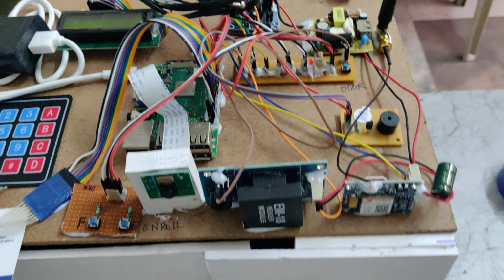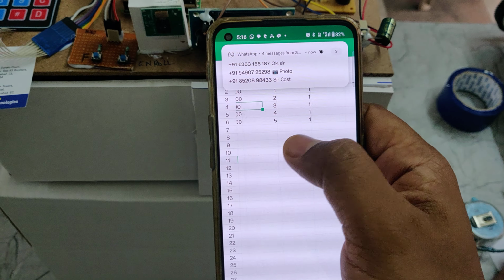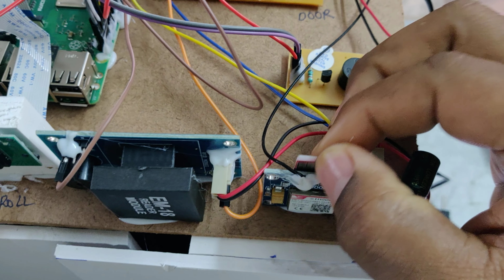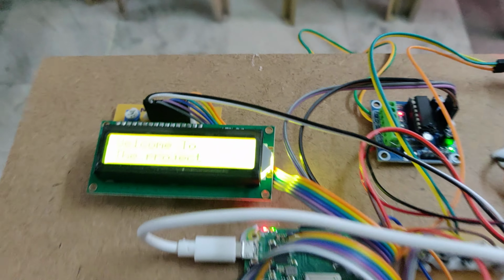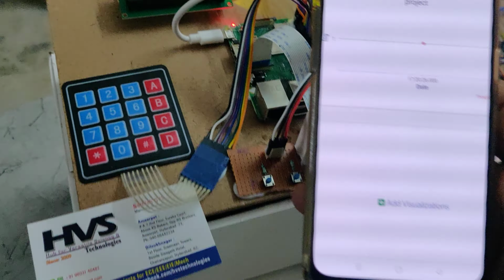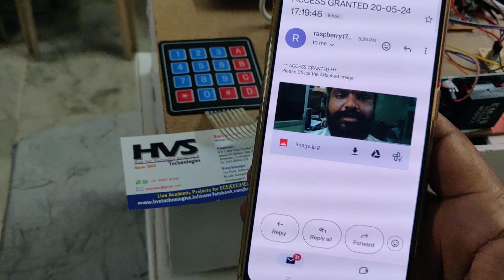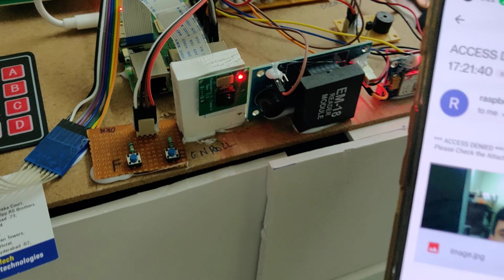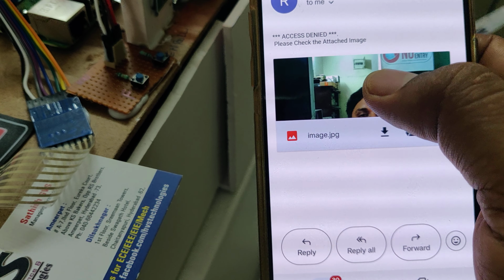Intelligent access control system for granary based on face recognition and oxygen concentration